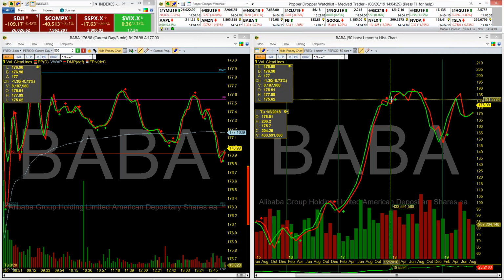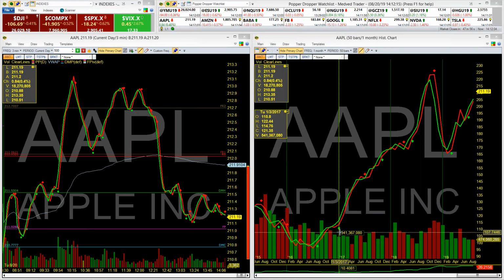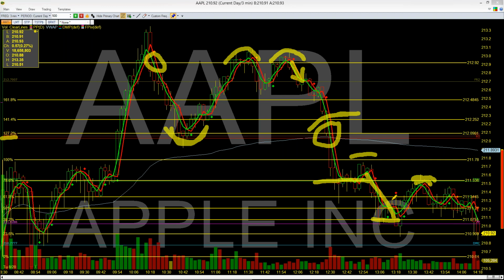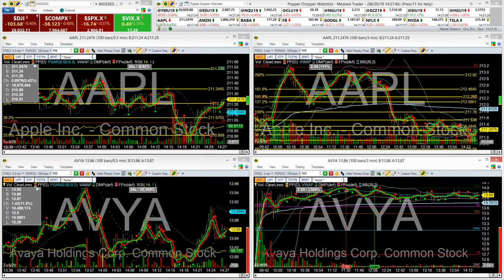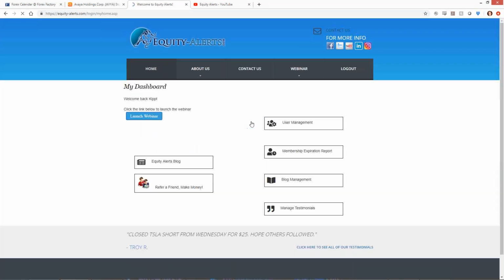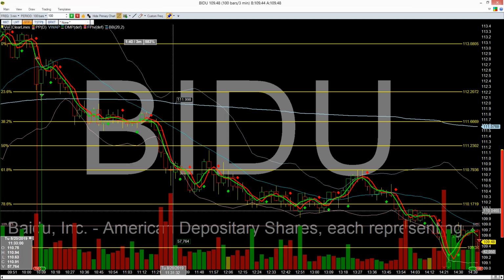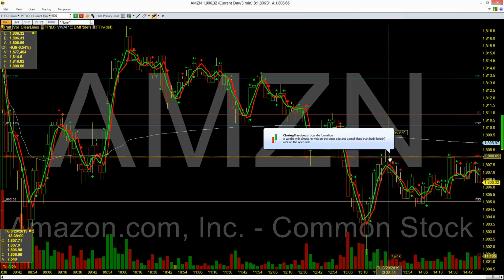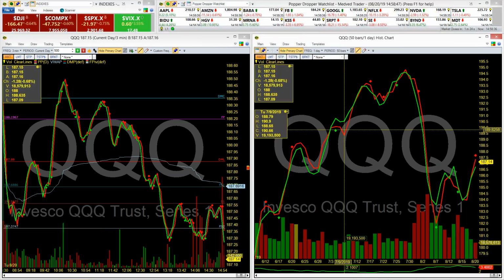Clear Line's Training Session 08/20/2019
Kipp Cohen provides an overview of the Clear Lines indicator running on the Medved Trader platform. In this session Kipp covers how to use Clear Lines on the Medved Trader platform. He covers how to trade from the charts and how to use the candle recognition tool built into the Medved Trader platform.